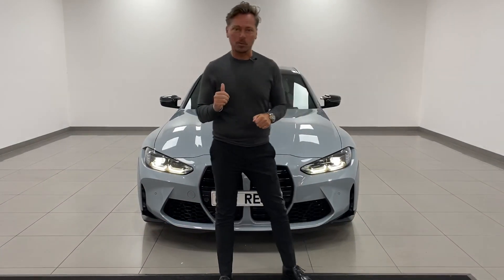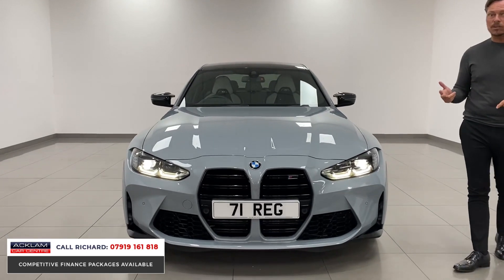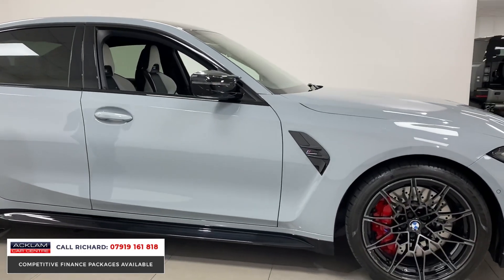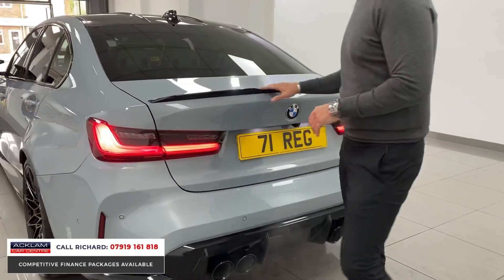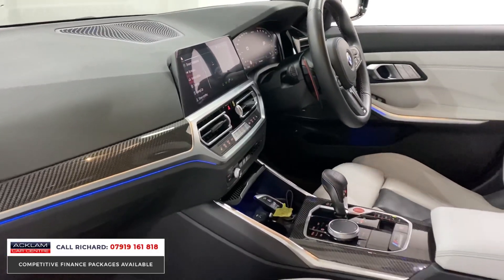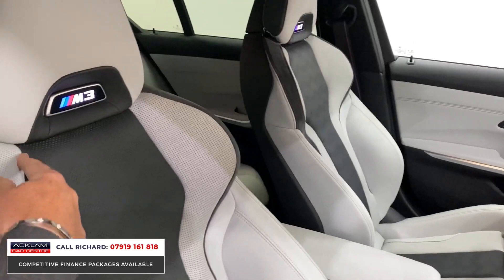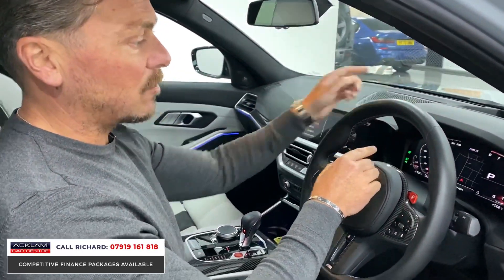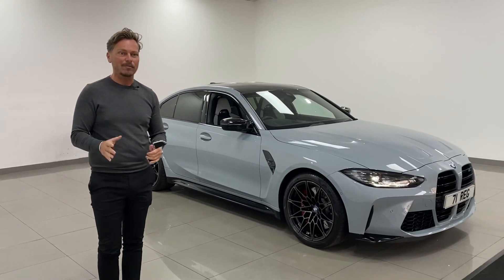2021BMW M3 Competition M xDrive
With 510bhp at its disposal & M specific xDrive the M3 Competition with fully configurable dynamics takes BMW’s ‘Ultimate Driving Machine’ to a whole new level. Showcased here in Brooklyn Grey with Silverstone/Black Extended Merino Leather interior & generous amounts of Carbon Fibre

Only 4,562 Miles including its BMW Running In Service. Live Priced at £75,990 - Buy & Reserve Online